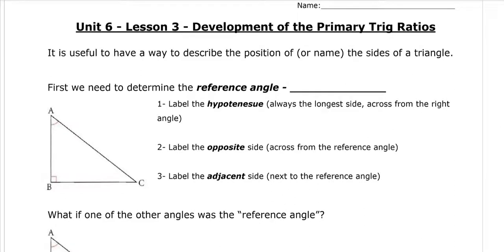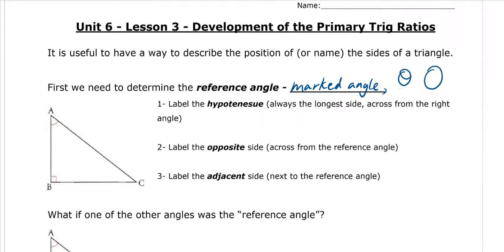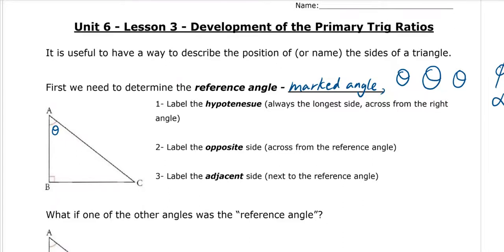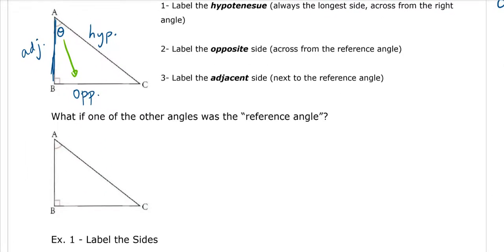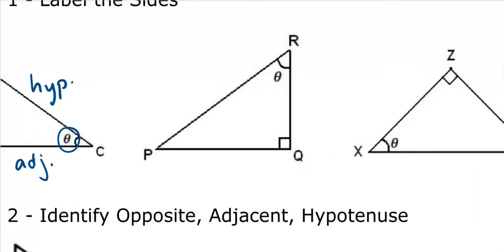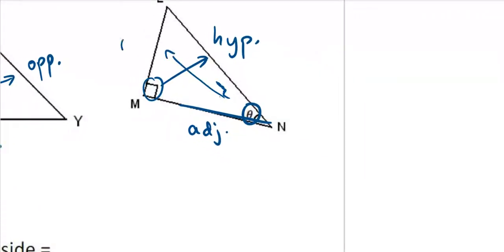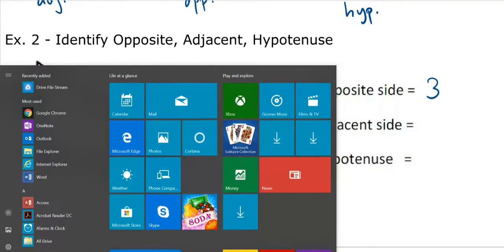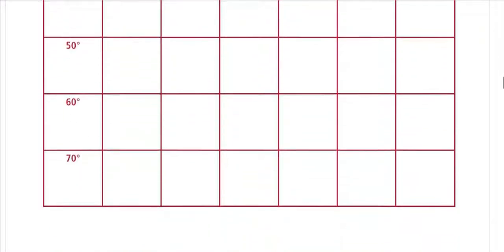Introduction to Trigonometric Ratios